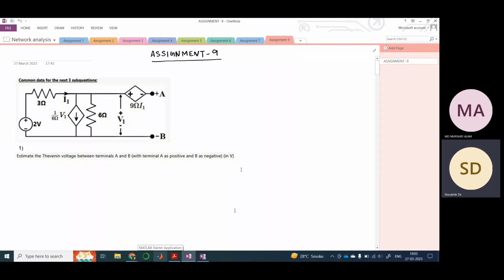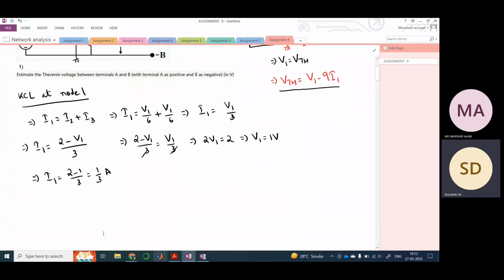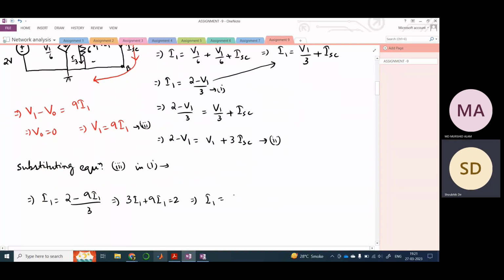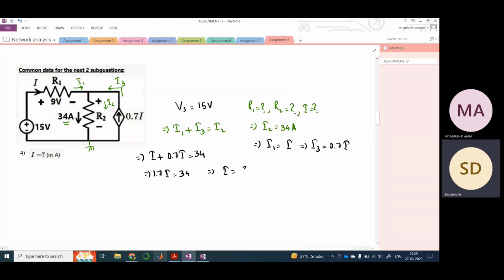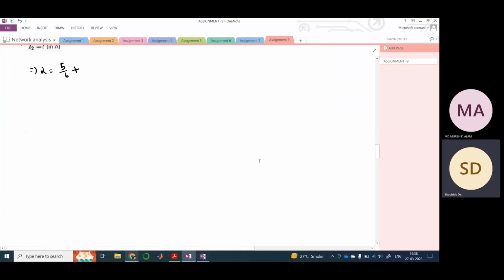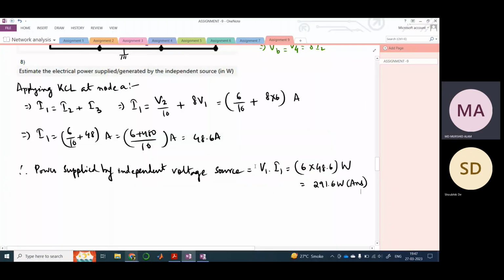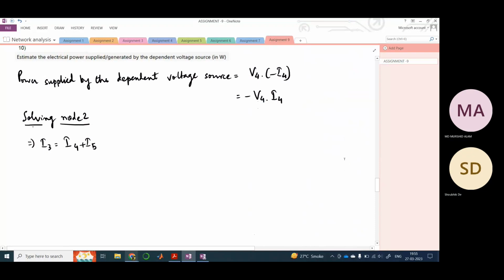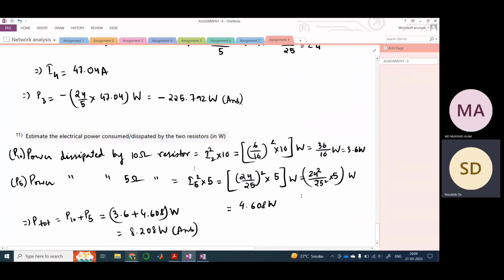Network Analysis (noc22-ee07): Assignment 9 (Week 9)